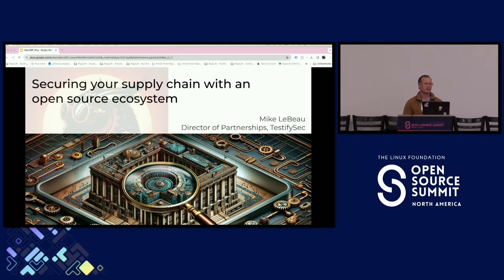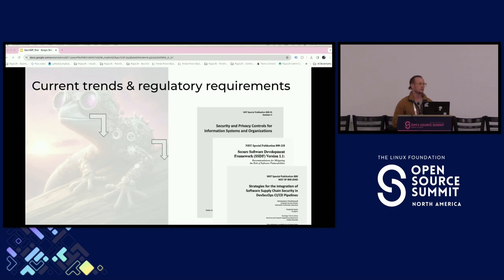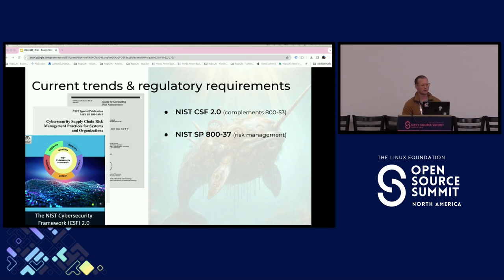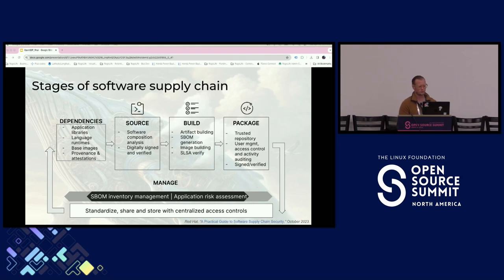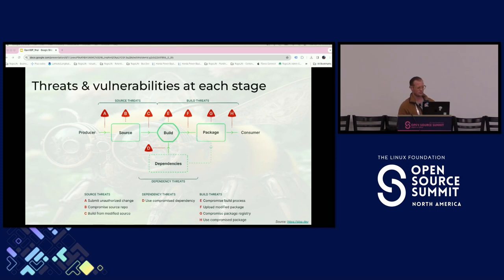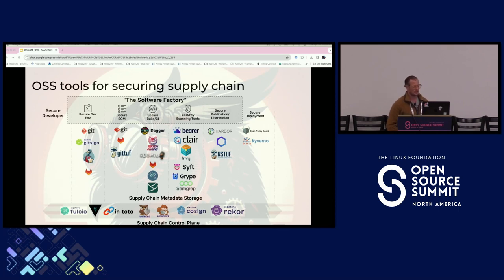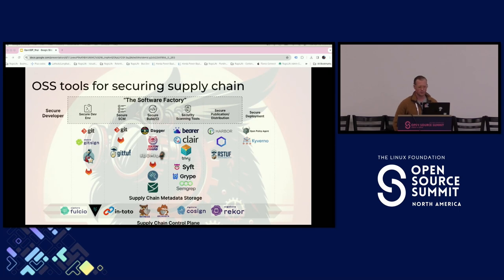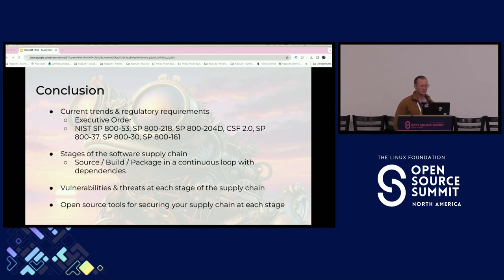Securing Your Supply Chain with an Open Source Ecosystem - Mike LeBeau, TestifySec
When you come here you will learn: 1. Overview of current trends and regulatory requirements for securing the software supply chain 2. The various stages of the software supply chain and what vulnerabilities / threats exist at each stage •Create - unauthorized changes to sources and compromised source repositories •Build - modified build sources, compromised build platforms & artifact repositories •Deploy - altered artifacts and compromised deployment processes •Run - misconfigurations, known vulnerabilities & zero-day vulnerabilities 3. What open source tools are available for securing your supply chain at each of these stages •OSS technologies (Syft, Grype, Clair, Trivy, KubeLinter, Bearer CLI, Vault, Nexus OSS, Artifactory OSS, GitLab) •CNCF technologies (Open Policy Agent, Kyverno, in-toto, Harbor) •OpenSSF technologies (SLSA, SBOMit, Sigstore/CoSign/Rekor) •CDF technologies (Tekton, Tekton Chains) 4. How to leverage automation and DevSecOps best practices to reduce your attack surface and deliver secure software